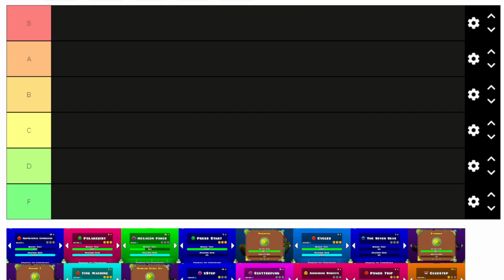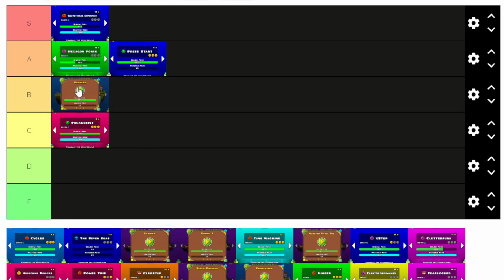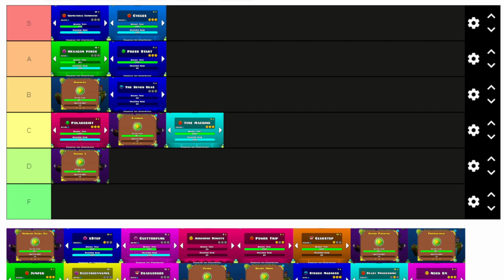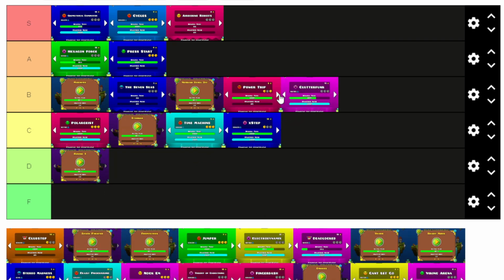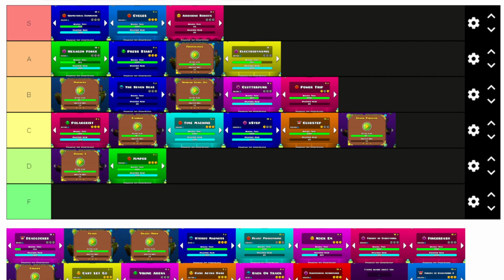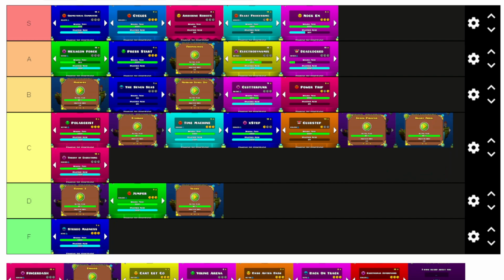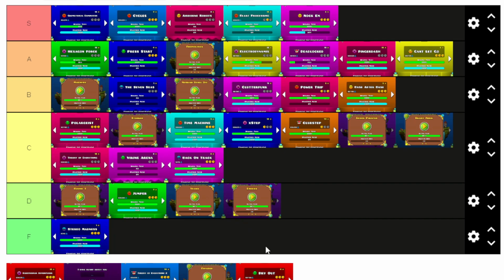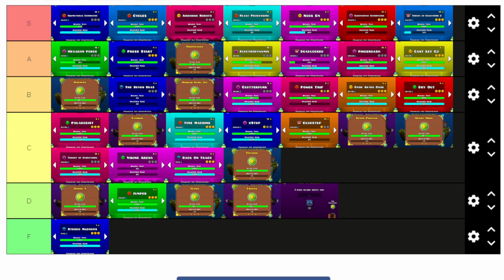RANKING EVERY ROBTOP LEVEL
In today's video, we are doing something different, today we rank all of the Robtop levels from GD to GD Subero. If ya'll want to see more stuff like this leave a like down below

Hope you guys enjoy the video and I will see Ya'll whenever I see Ya'll :D